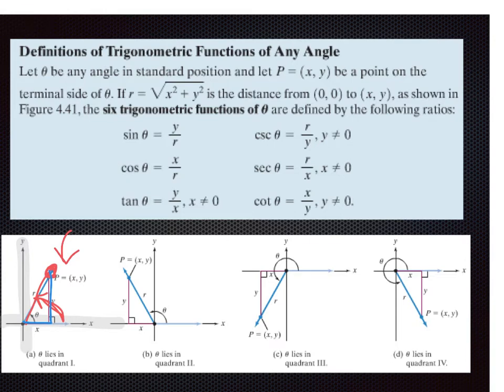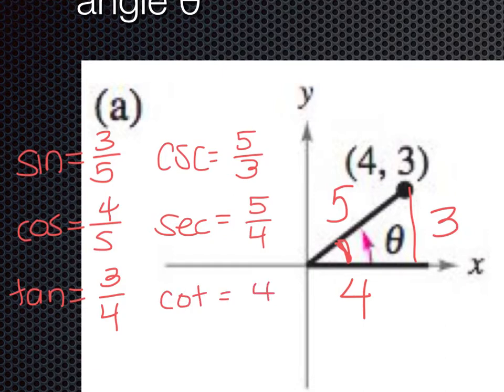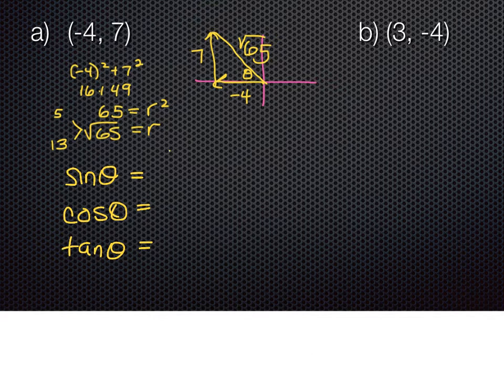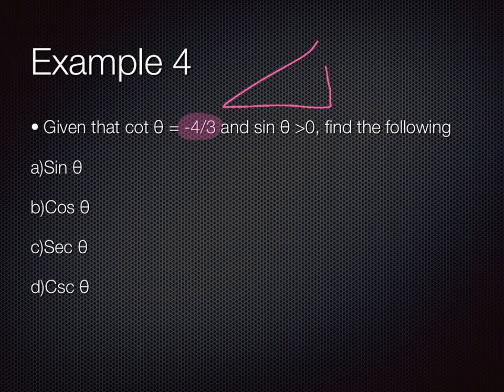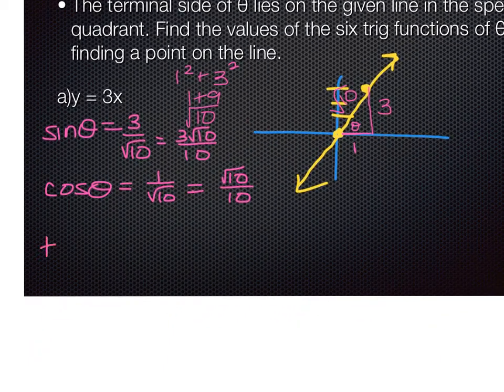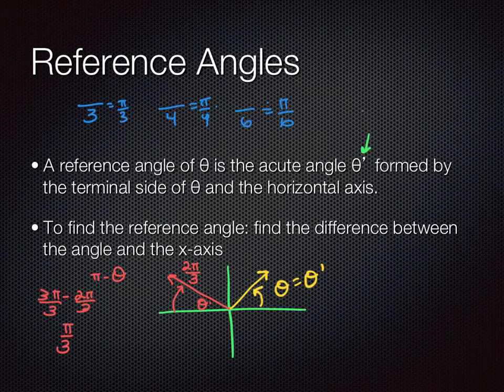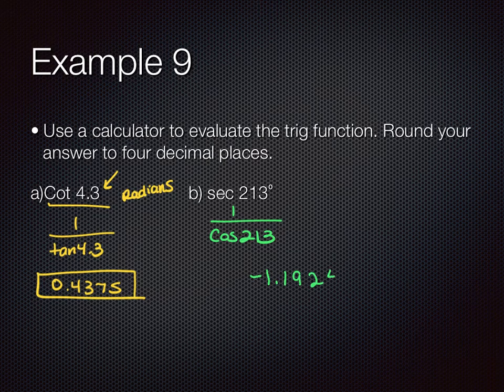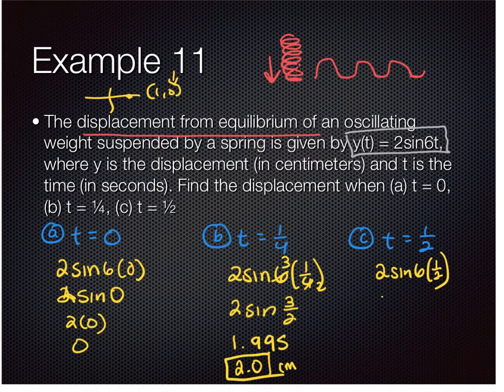11.13_4.4 Trig Functions of Any Angle